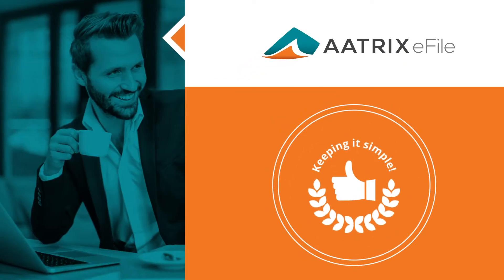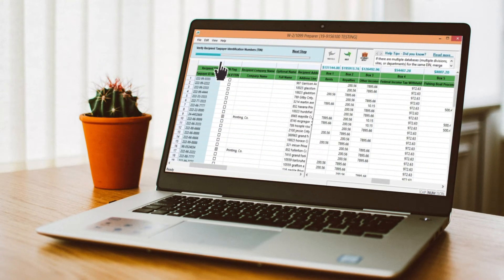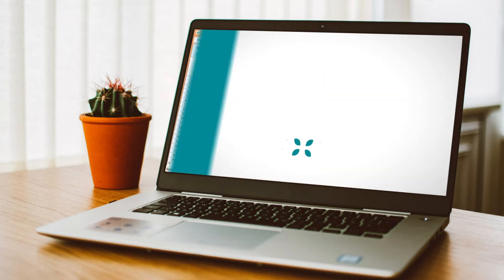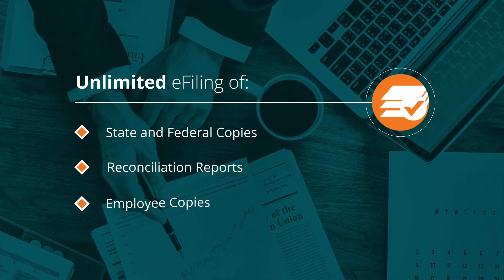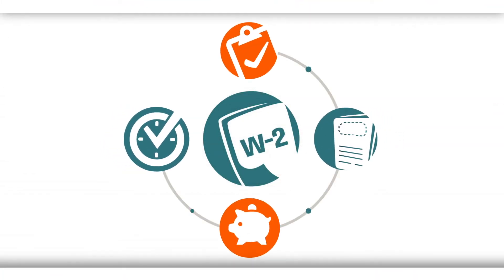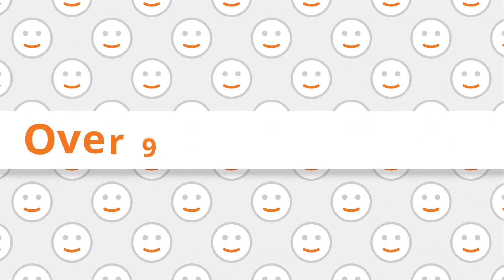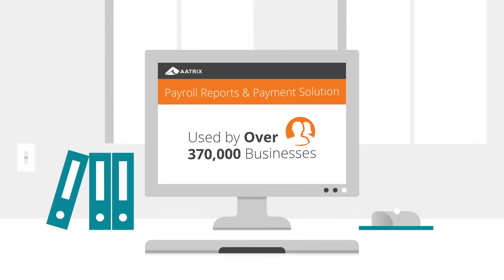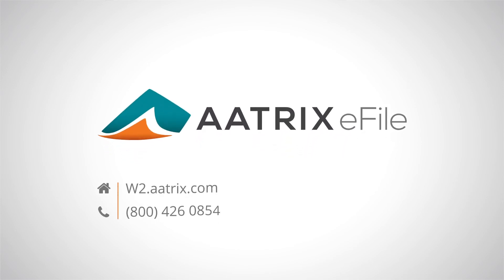How to eFile W2s with Aatrix Software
Aatrix Software makes eFiling W2s simple and affordable.